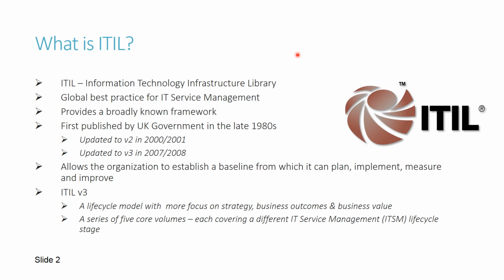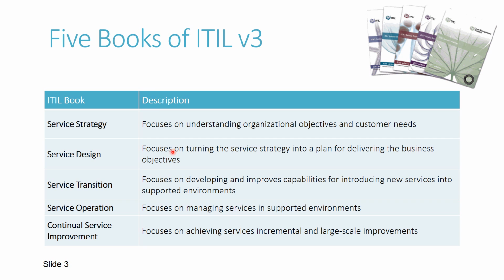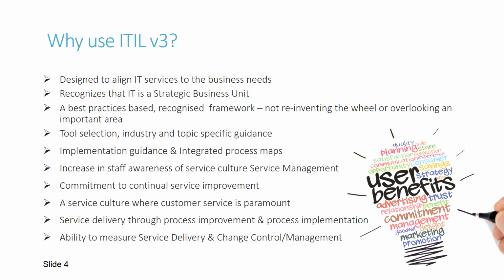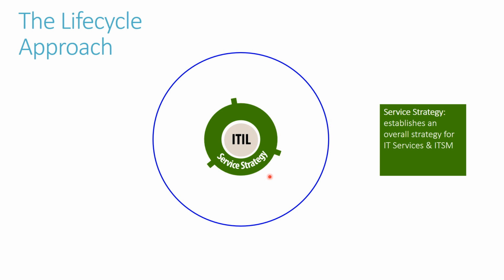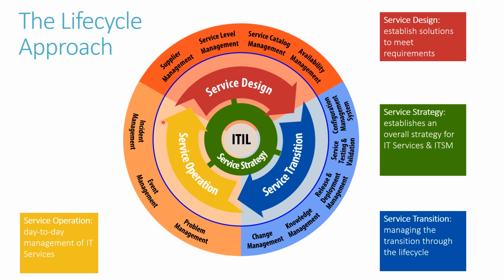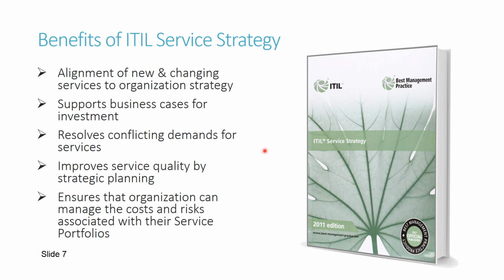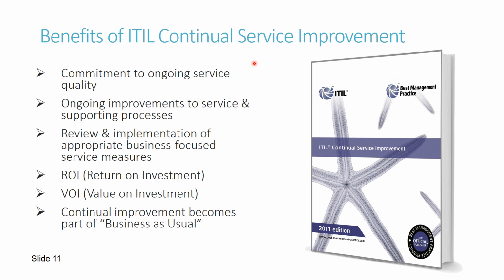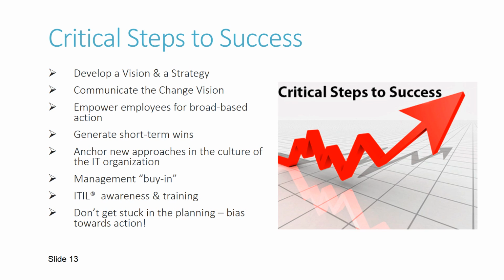ITIL V3 Overview - Easy to Understand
ITIL is a comprehensive framework that can be complex to understand. It is a IT Service management lifecycle approach. It presents tremendous benefits to those who adopt it.

This presentation is based ITIL principles and my years of experience. I share what I have found to be useful and impactful as well.